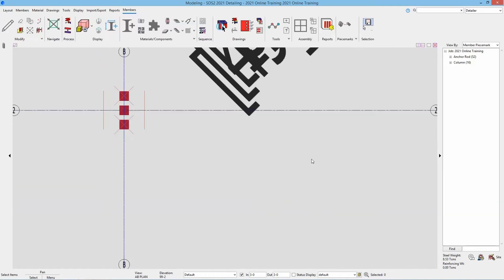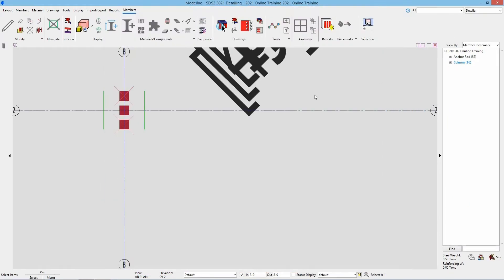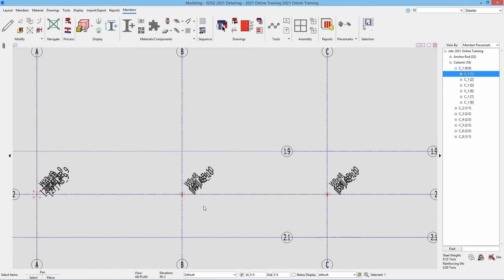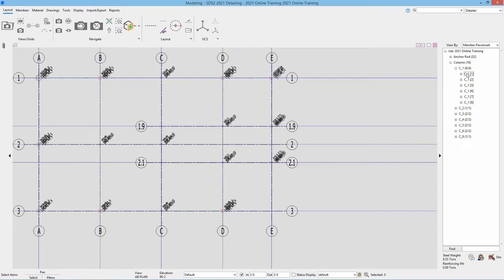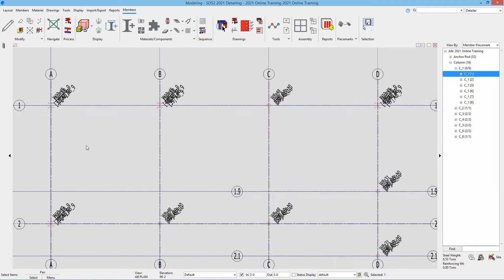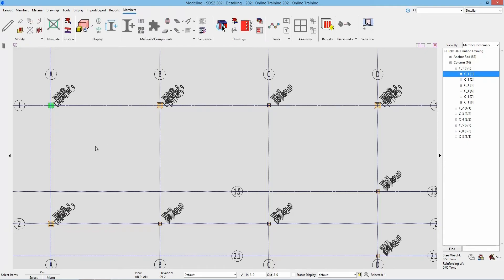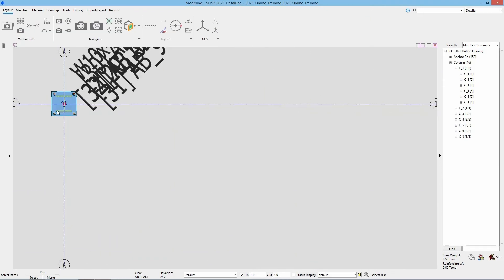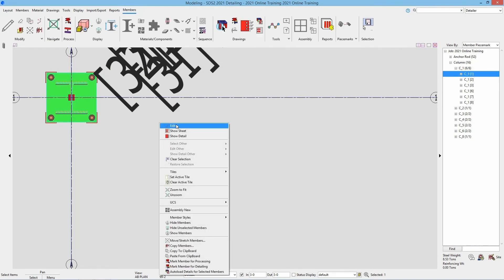SDS2 2021 Getting Started: Edit A Member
In this video, you'll learn how to edit a member for modifications inside of Modeling.